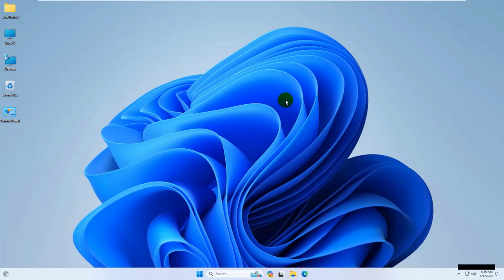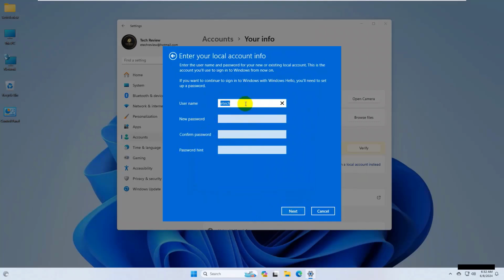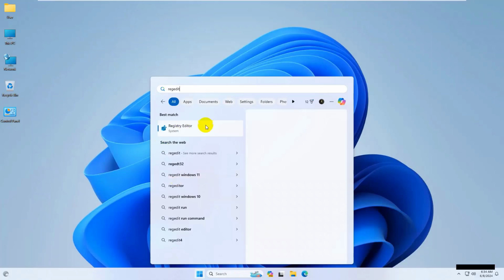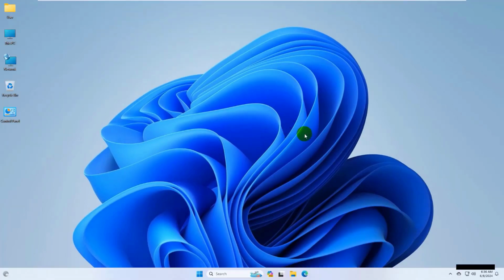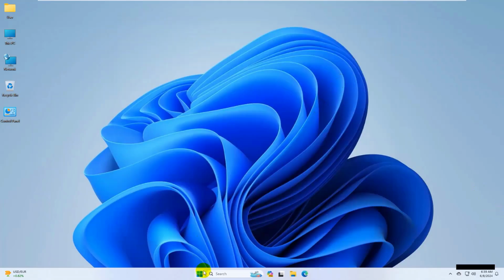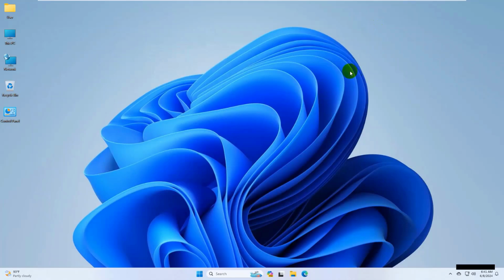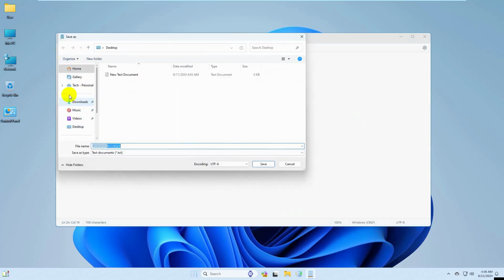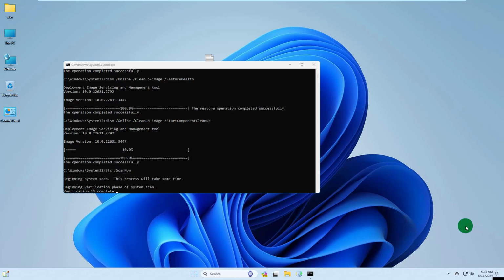How To Fix Update Error 0x80070490 On Windows 11/10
How To Fix Update Error 0x80070490 On Windows 11/10 | Step-by-Step Guide
Are you encountering the frustrating Update Error 0x80070490 on your Windows 11 or Windows 10 system? Don’t worry, we’ve got you covered! In this video, we’ll walk you through simple, effective steps to resolve this error and get your system updated smoothly.

🔧 What You’ll Learn:
What causes Update Error 0x80070490
Step-by-step troubleshooting methods
How to use the Windows Update Troubleshooter
Running System File Checker (SFC) and Deployment Imaging Service and Management Tool (DISM)
Additional tips to ensure your system stays error-free

📌 Timestamps:
0:12 Introduction
0:13 Switch To Local User Account
1:03 Deleting User Profiles Through The Registry
1:56 Run the update troubleshooter
2:33 Reset Windows Update Services
3:16 Run The Batch File

Reg Path:

Computer\HKEY_LOCAL_MACHINE\SOFTWARE\Microsoft\Windows\CurrentVersion\Appx\AppxAllUserStore

💬 Have questions or suggestions? We’d love to hear from you.